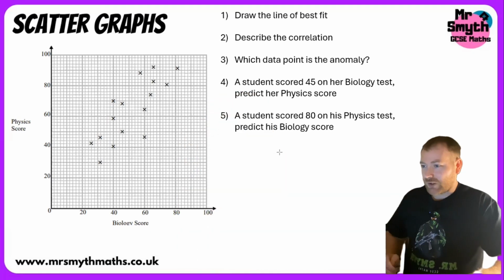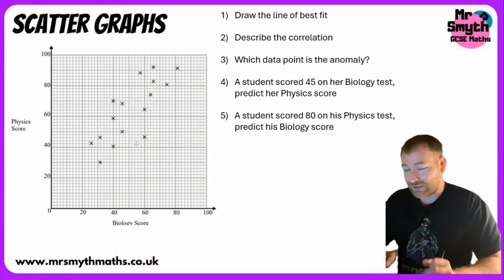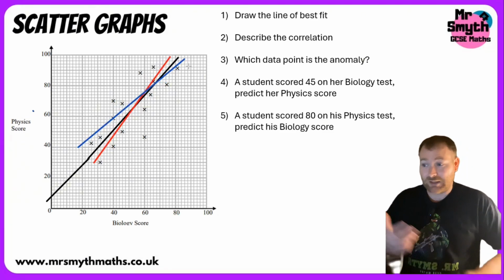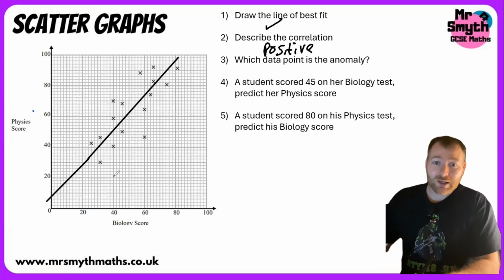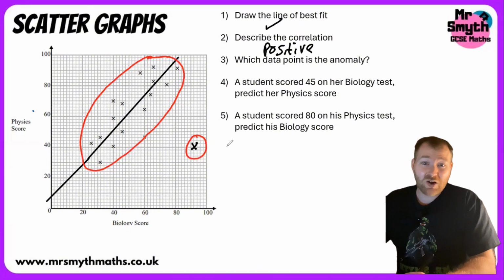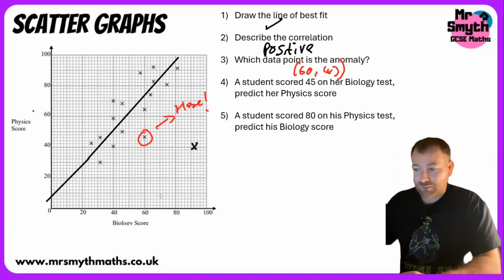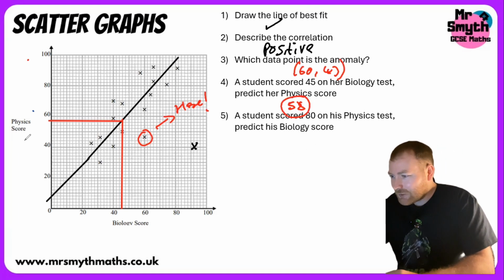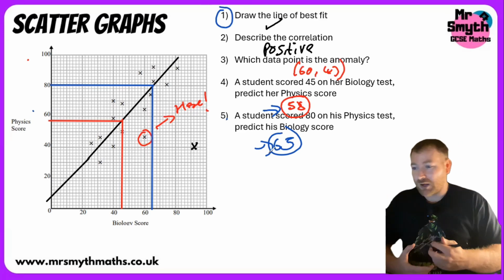GCSE Maths | Scatter Graphs